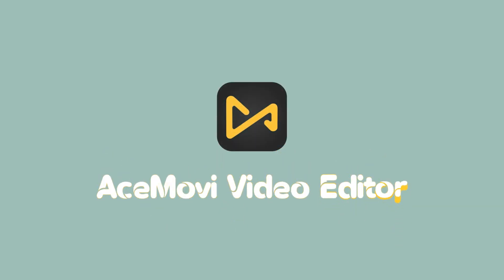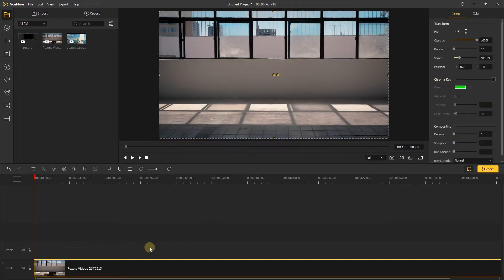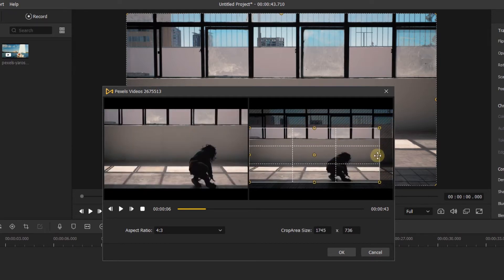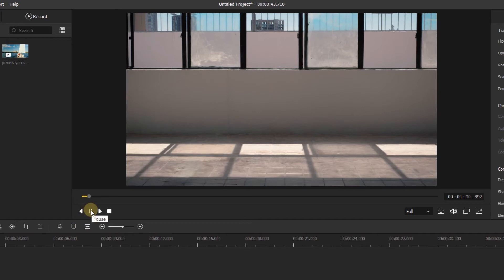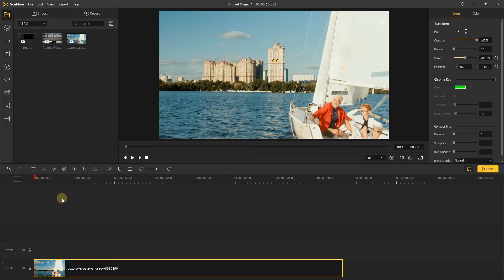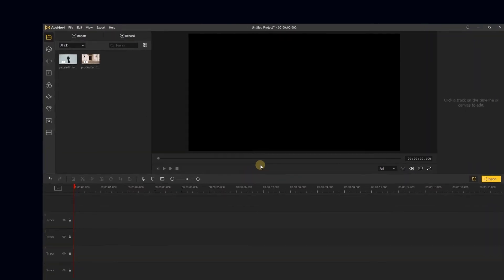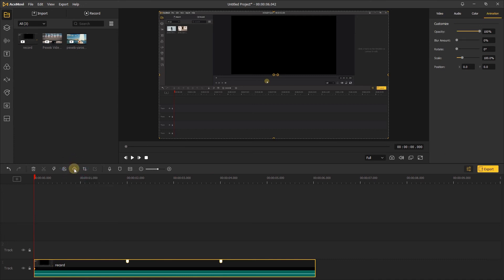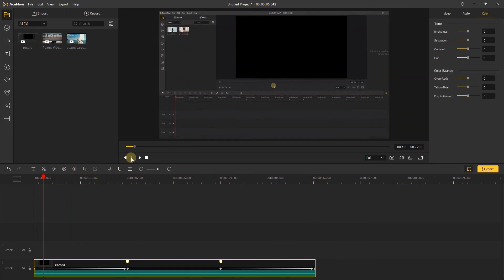18 Crop and Zoom | TunesKit AceMovi Tutorial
Welcome to TunesKit Studio.In today's video, we'll teach you how to crop and zoom your video with TunesKit AceMovi.

00:12 Camera Movement Explained
00:30 Cropping a Video
01:49 Pan and Zoom
02:48 Zoom in and Zoom out